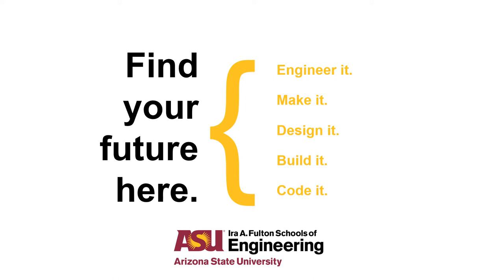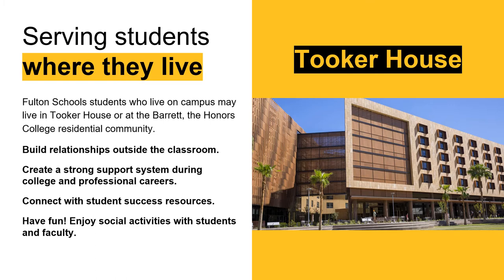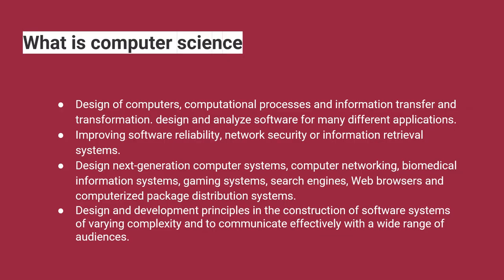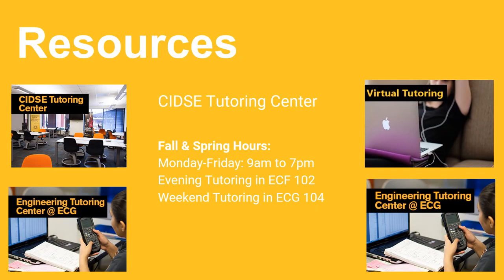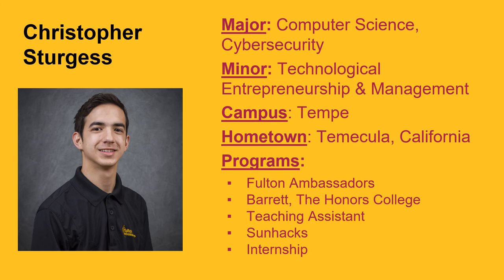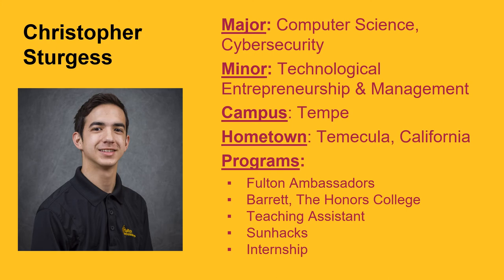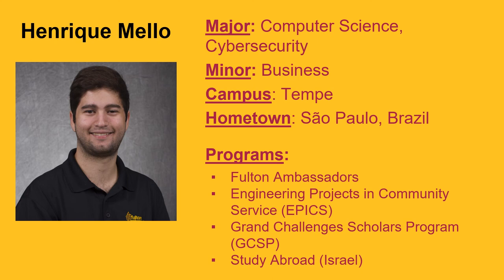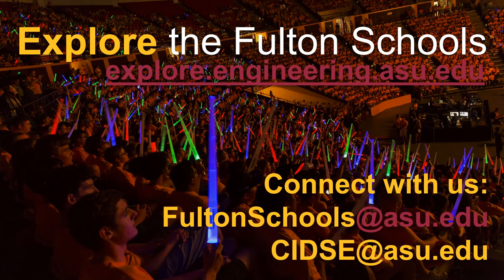Fulton Schools Degree Webinar: Computer Science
This video explores the computer science program on ASU's Tempe campus.  First, we will hear an in-depth description about the computer science program on campus and the coursework essential to this field of study.  Then we will hear two separate testimonials from current computer science students at ASU.